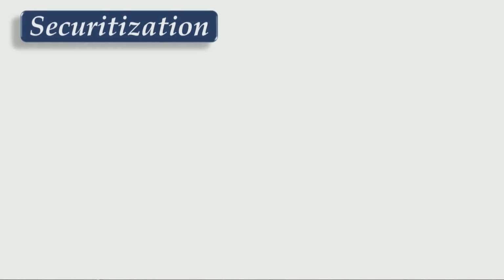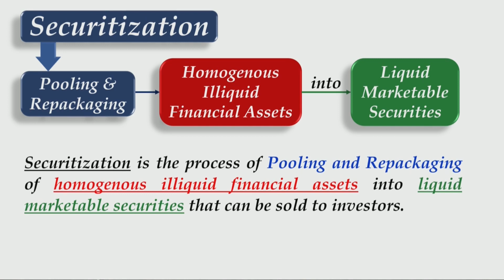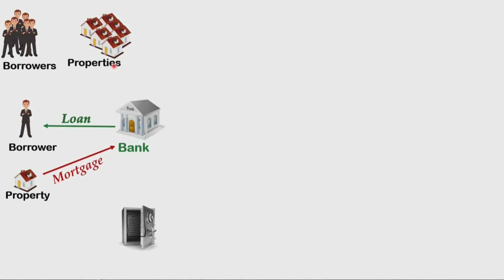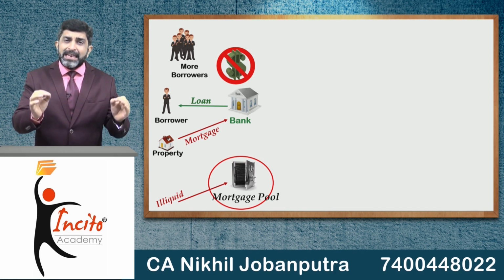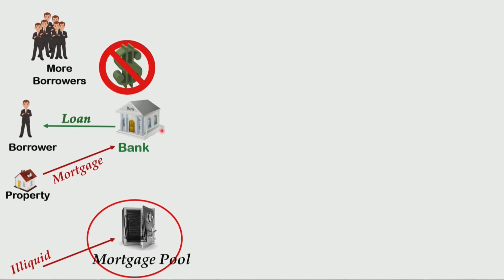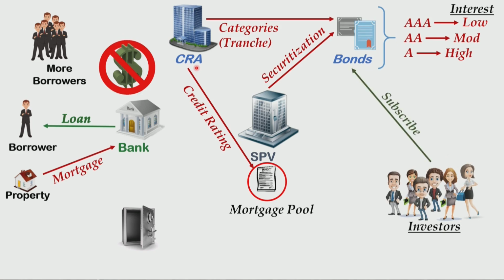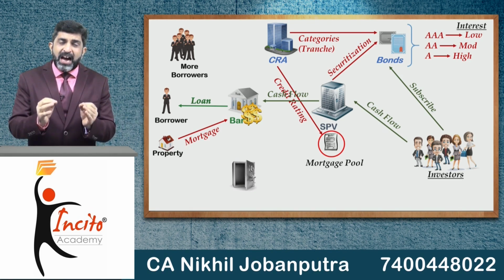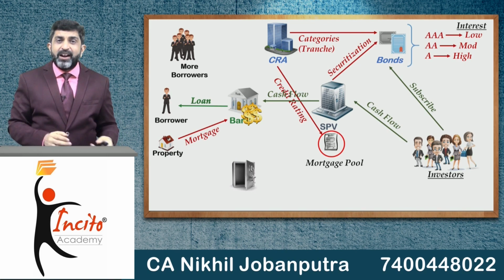Securitization (English) - CA Final SFM - CFA Level 1 - Strategic Financial Management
The video talks about Securitisation a chapter in Fixed Income Securities.
This is an important chapter from the CFA Level 1 Exam point of view as well. The concept has been explained with comprehensive example, to make sure the concepts are very clear. It mainly talks about Debt Securitisation, Mortgage Backed Securities, Securitisation Process, Credit Rating Agency, Special Purpose Entity, Mortgage Pool, Raising Funds, Financing through Securitisation.

The video is in English; and suitable for anyone who wants to understand the above concepts of Fixed Income Securities in this language.

►►About CA Nikhil Jobanputra:

CA Nikhil Jobanputra is an Energetic, Hard Working professor. Apart from completing his CA successfully he also possesses degree in CMA and CIMA plus Advance Diploma in MA.

This teaching experience makes him one of the top faculty in this industry